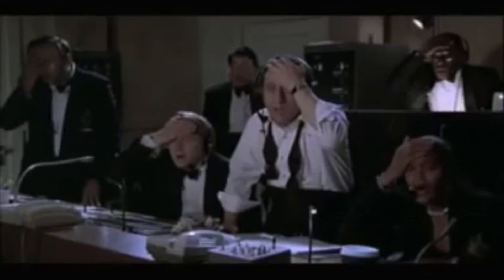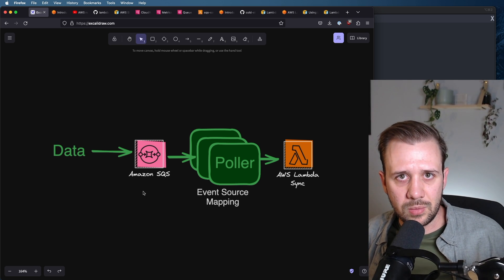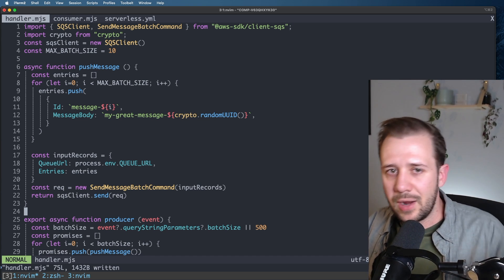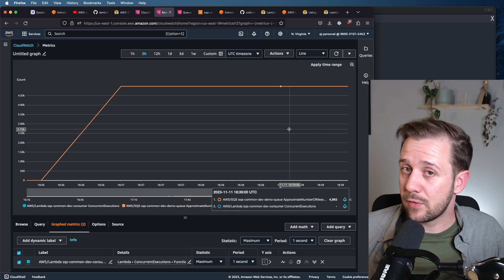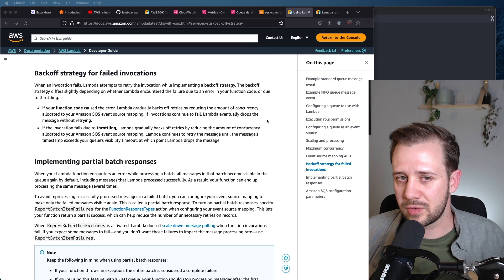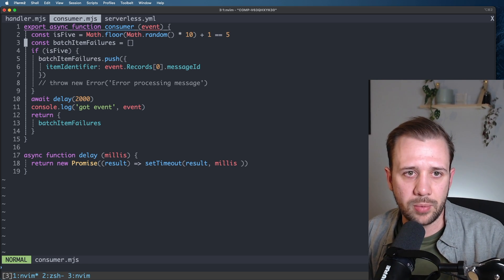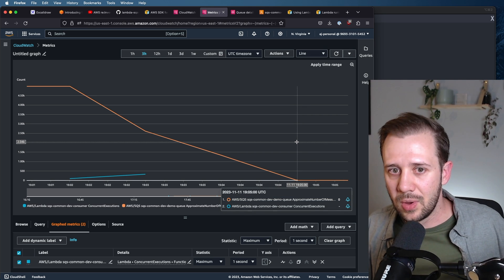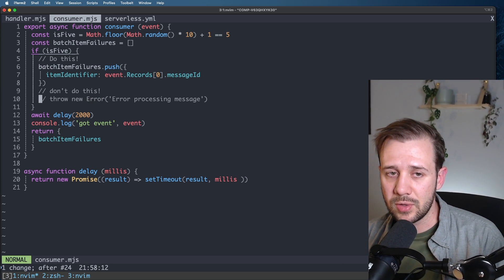Using SQS and Lambda the right way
SQS + Lambda go together like peanut butter and chocolate. But if you're not careful, you may be limiting the overall throughput of your service.

This video covers everything you need to know about reporting batch item failures, and compares the throughput of two identical services – one with batch item failures, and one without. As usual, we look at real data for a real comparison.

Your app is SLOW 00:00
SQS + Lambda, and Event Source Mapping 00:30
First app 01:25
Slow scaleup (base case) 03:11
Why your app sucks (you didn't read the docs, so you better watch this) 03:46
Maximizing Performance 04:47
Fast scaleup results 05:23
Yes, we're using the latest performance improvements 06:28
If this code is in your codebase, it's a problem 06:50